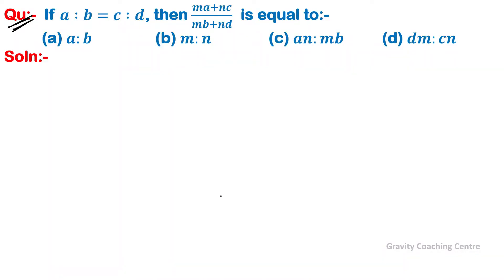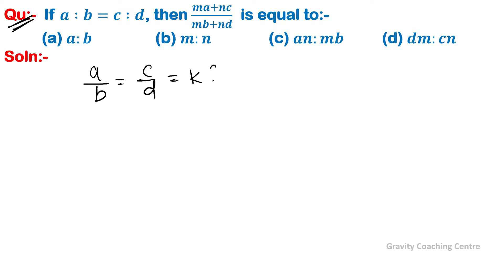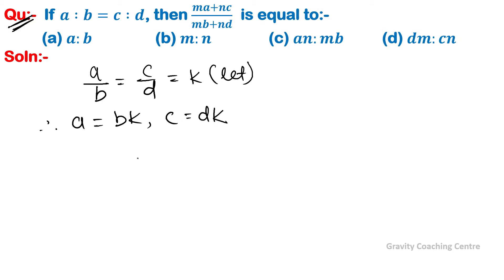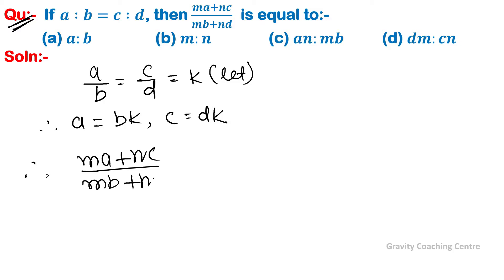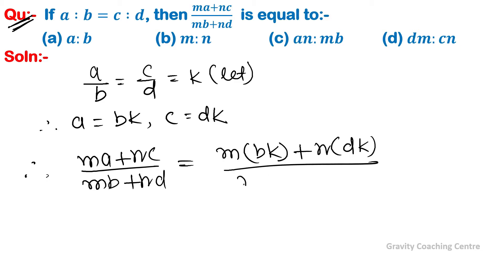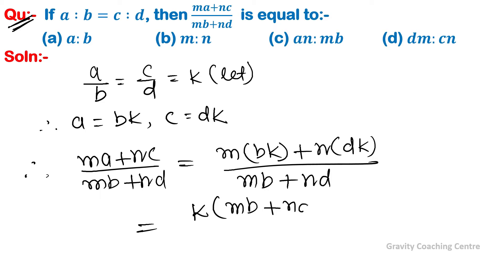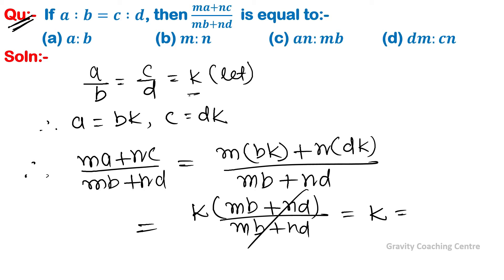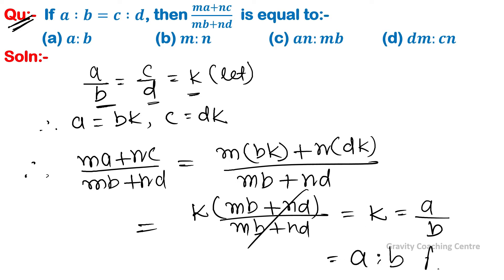Q129 | If a∶b=c∶d then (ma+nc)/(mb+nd) is equal to | Quantitative Aptitude - Ratio and Proportion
QUANTITATIVE APTITUDE:-
RATIO AND PROPORTION
Ratio:-
a:b=a/b
Proportion:-
bxc=axd
a:b::c:d
a:b=c:d
a/b=c/d
Properties of Ratio & Proportion:-
(I) Invertendo:-
If a/b=c/d then b/a=d/c.
(II) Alternendo:-
If a/b=c/d then a/c=b/d.
(III) Componendo:-
If a/b=c/d then (a+b)/b=(c+d)/d.

Quantitative Aptitude:- RATIO AND PROPORTION
Qu(129):- If a∶b=c∶d, then (ma+nc)/(mb+nd) is equal to:-